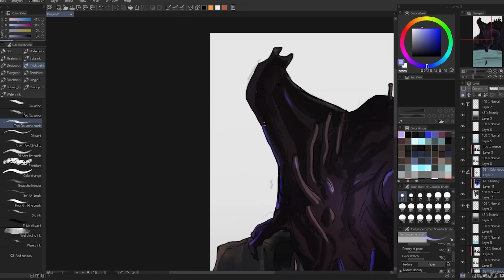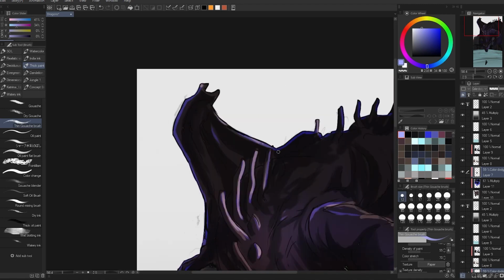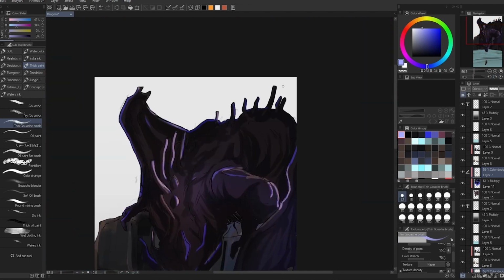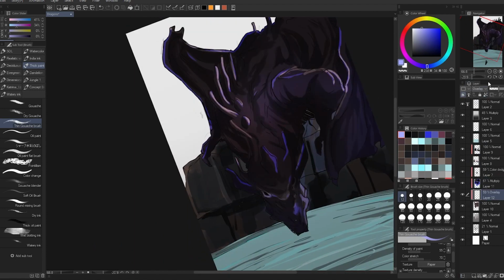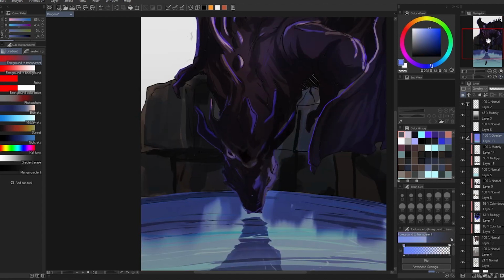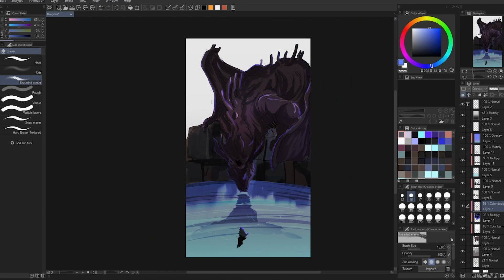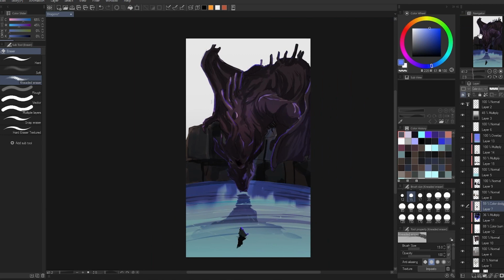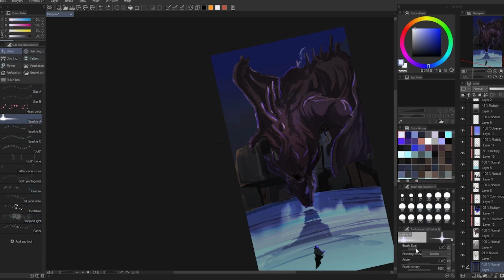how to make you drawings ✨glow✨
I'm sorry! It's been ages but I promise I have a few videos in the works. They're just all taking a lot of time! This one was an art video I was suggested to make. And I thought I should probably broadly talk about it at least, given that all my drawings play with light and shadow to pretty overexaggerated levels.

I hope you enjoy!  (And HAPPY NEW YEAR! )

Socials
Music
Good night!